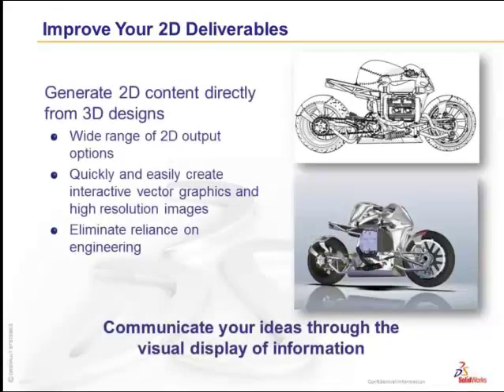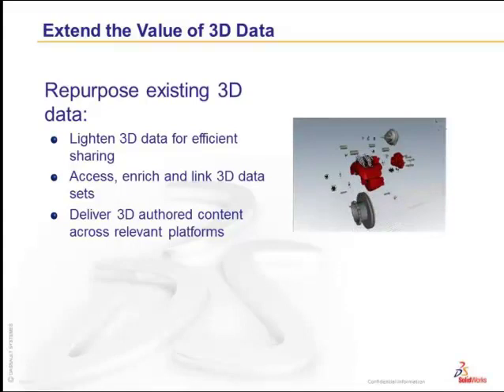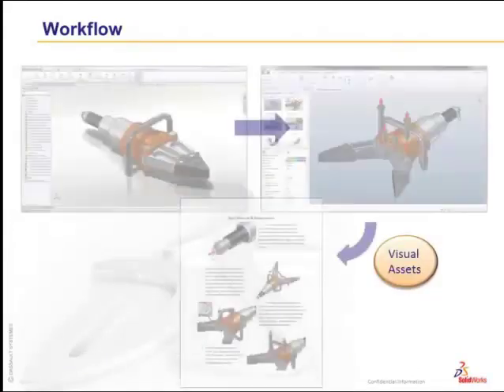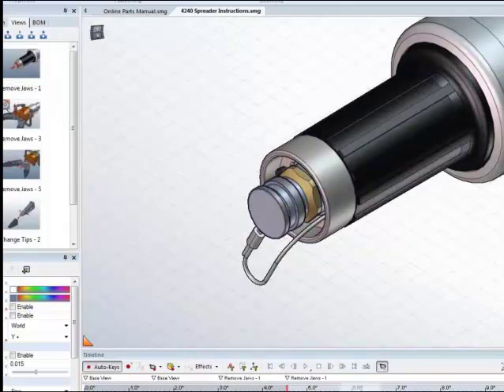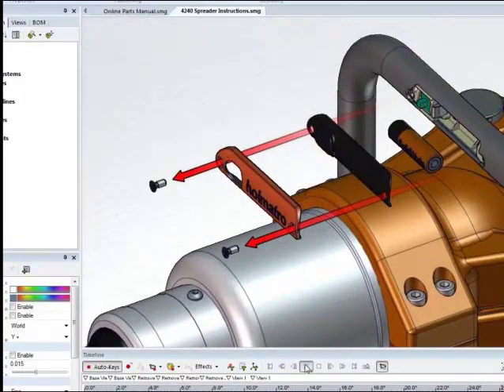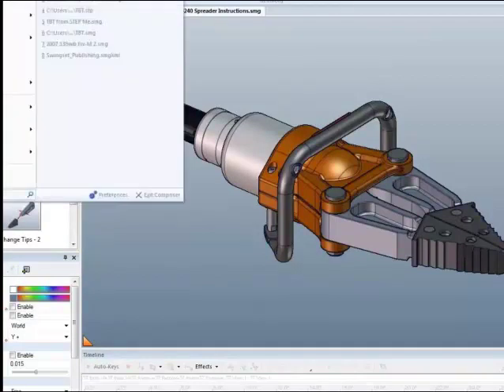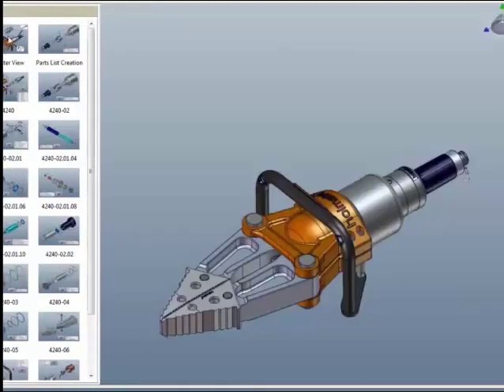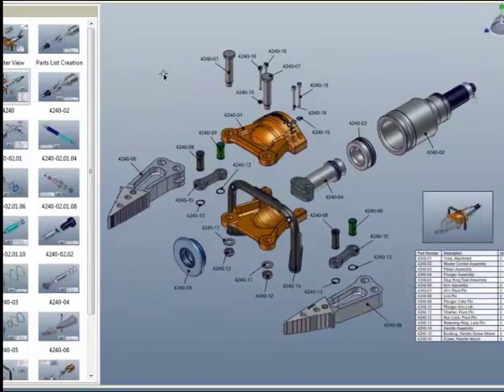SOLIDWORKS Webinar Archive - Creating Unforgettable Experiences with Composer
Nowadays, 3D engineering information is at the center of everything, so the problem for companies is: -How do we use those assets to draw customers' attention?- Often times it is by running back and forth to engineering several times in order to get new screenshots, images and data. DASI Solutions shows you a new way to overcome these hurdles all while creating an entirely new customer experience that goes way beyond pictures and exploded views!